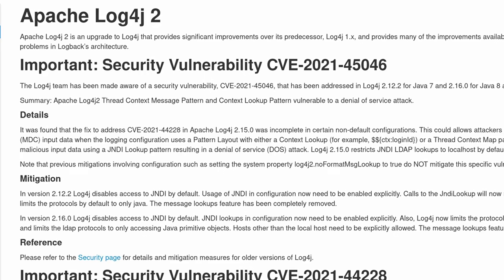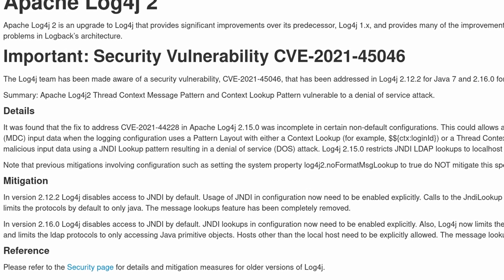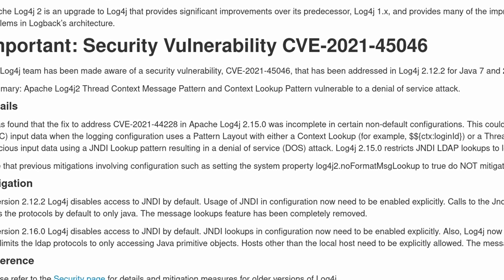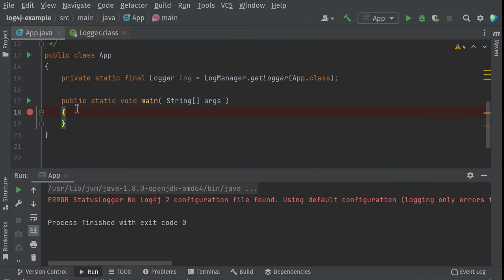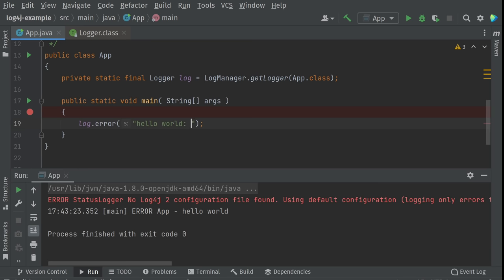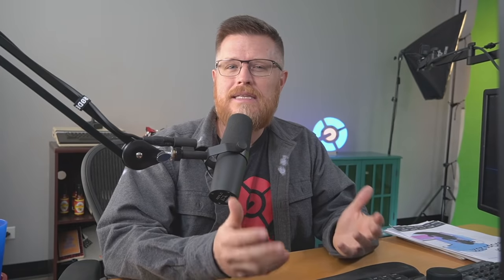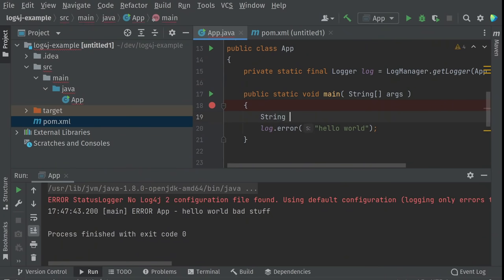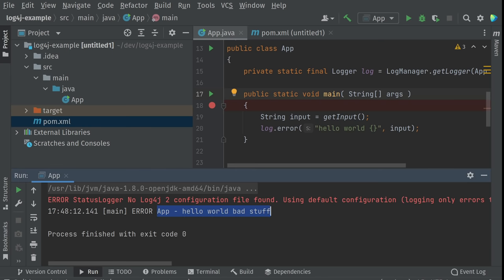The wrong lessons to learn from the Log4j vulnerability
Log4j and Java sucks, but I don't use that, so I'm safe...right? Wrong. This video walks through the wrong lessons to take away from the huge Log4j remote code execution vulnerability, known as LogShell, and points you at the lessons you should be learning instead. While the Log4j vulnerability may not directly affect you, its type of vulnerabilities certainly do.

CHAPTERS
00:00 Hook
00:10 Intro
00:35 Log4j vulnerability explained
01:58 1. It's Java's fault
02:51 2. Avoid popular libraries
04:05 3. Avoid 'enterprise' libraries
05:02 4. Backwards compatibility is bad
06:36 5. Write your own common libraries
08:18 Lessons to learn
08:31 1. Sanitize user inputs
09:09 2. Use popular libraries
09:29 3. Keep your libraries up to date
10:19 Outtro

SLEUTH
A deploy-based DORA / Accelerate Metrics tracker both managers and developers love.